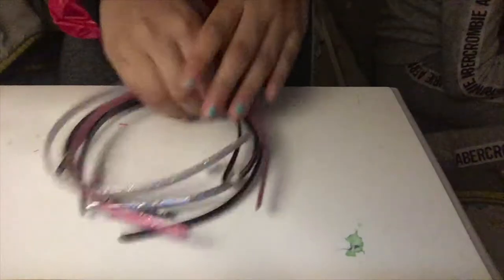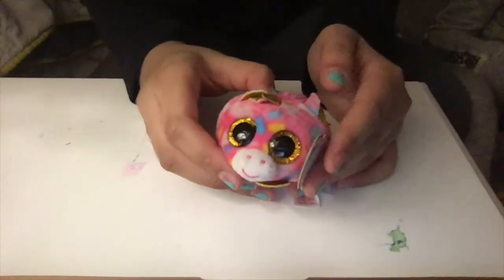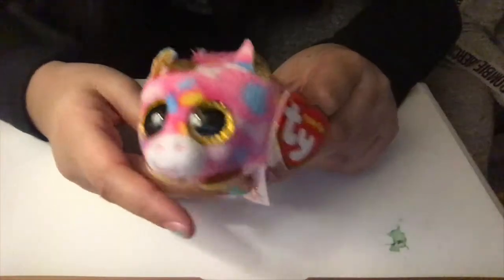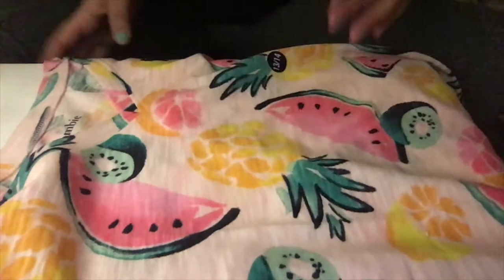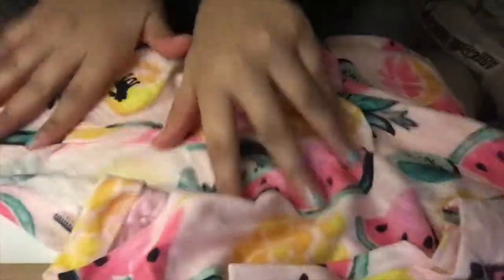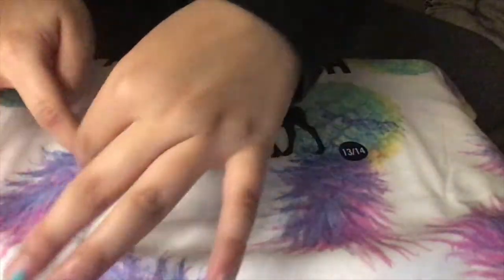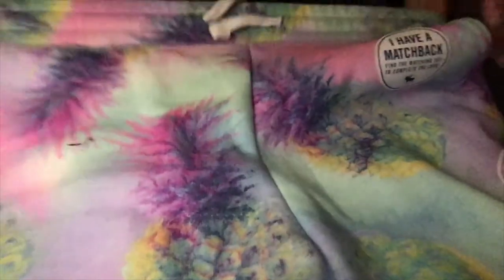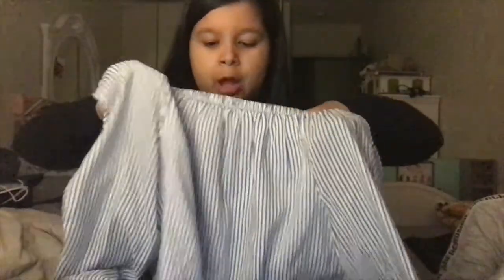Mall Haul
REMEMBER, BE KIND, WONDERFUL AND SMILE!